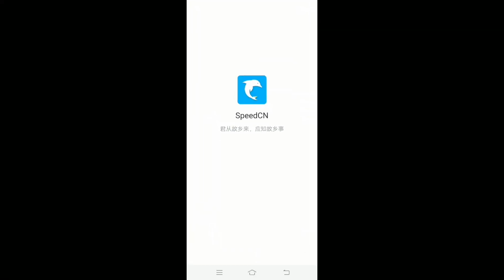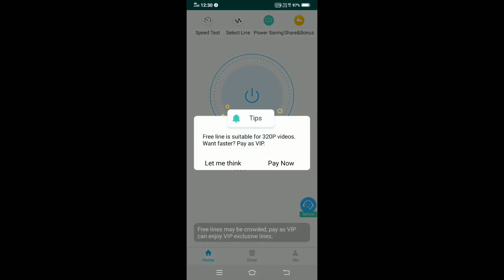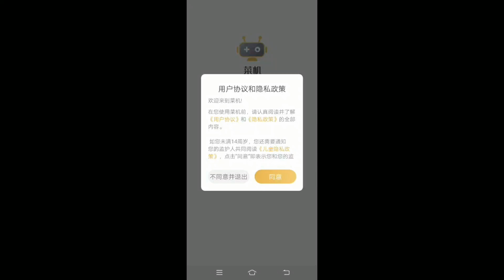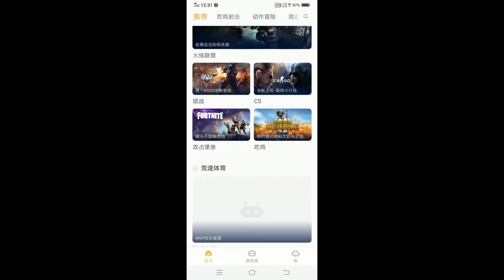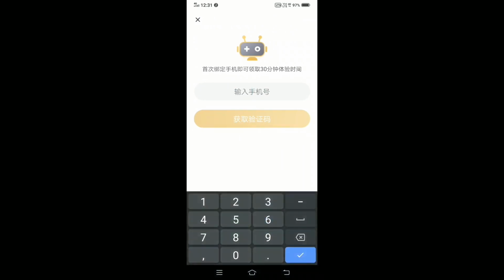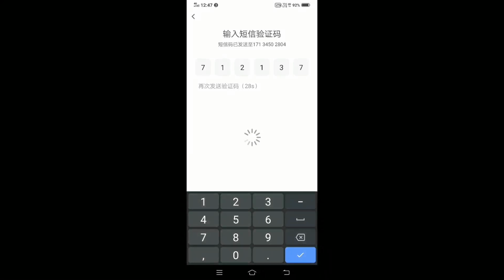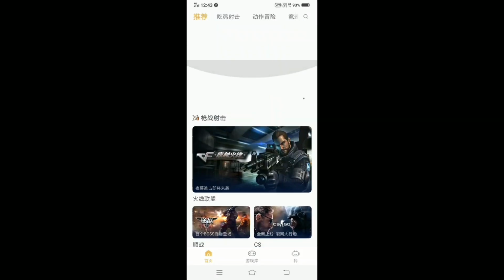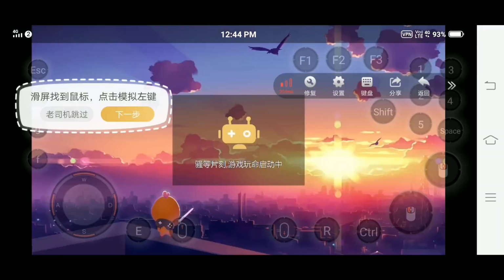New PS4 Emulator For Android||New Chinese Emulator||Play PS4 Games Without Waiting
Caiji cloud game app is a software that can log in to PC game account directly on the mobile phone. The vegetable machine app has a powerful cloud computer hook-up function. The vegetable machine cloud game app supports many popular games at home and abroad, and you can play PC games on your mobile phone!

Software introduction
Vegetable is a cloud game service software that provides individual users with cloud-based game cloud computer services.

Players can use mobile phone, TV, computer and other display devices to become game consoles by using the game console game app, regardless of the local configuration, without downloading, you can play large-scale online games on high-configuration computers, regardless of configuration requirements, Play now.

Quick queue, low price, really good product, really good application.

Software advantages
-Mobile phone seconds become a game console, anytime, anywhere, click to play.

-Cloud gaming black technology to transform various intelligent network terminal devices into online game consoles

-No configuration requirements, low-end Android machines can also play high-end PC games

-No need to download, install, update the game, experience the new version of the game anytime, anywhere

-No need to upgrade hardware equipment, meet the mainstream game configuration, play the end game without freezing

Software highlights
1 、 Release the local resources of the mobile phone: not afraid of network disconnection, not afraid of shutdown, not occupying local storage space, so that the mobile phone runs more smoothly

2. Perfect performance: performance comparable to mainstream mobile phone devices on the market, smooth